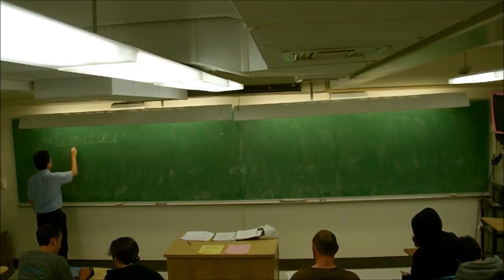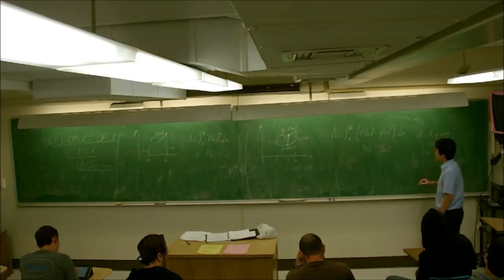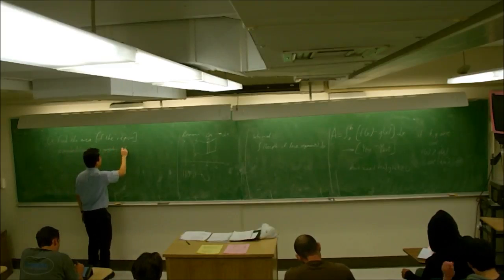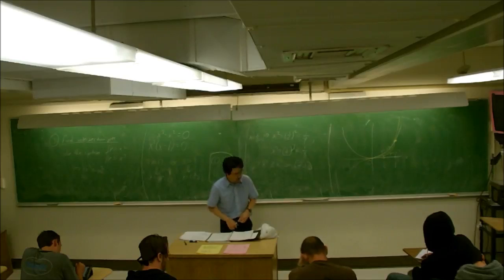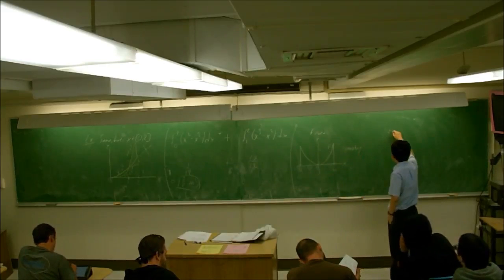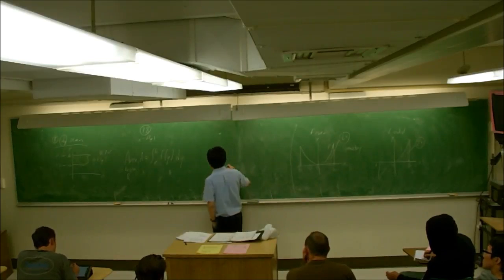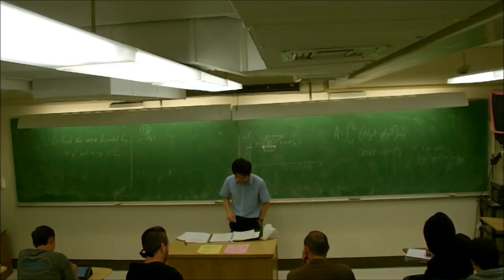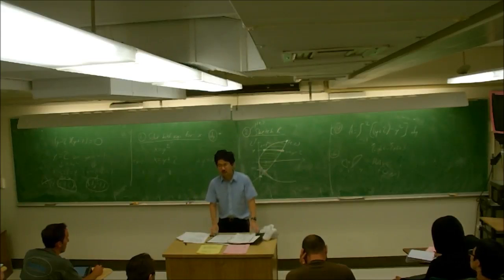Calculus 6.1 Area /w Integrals